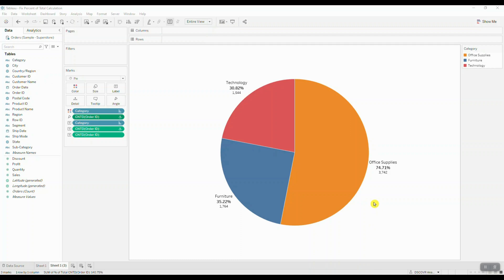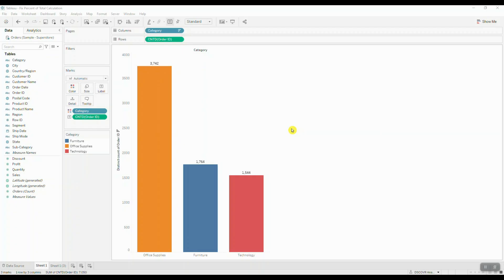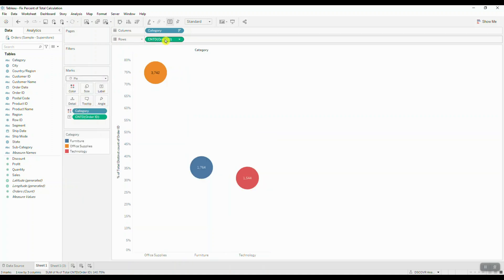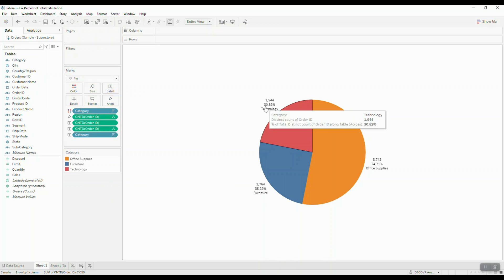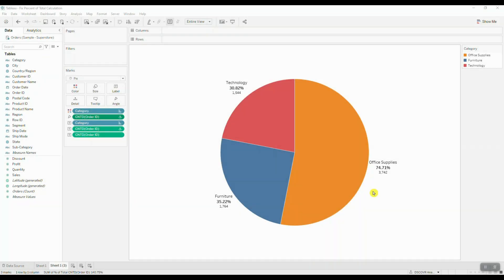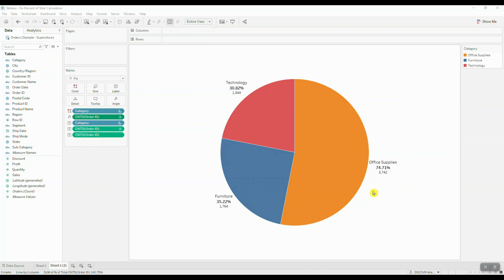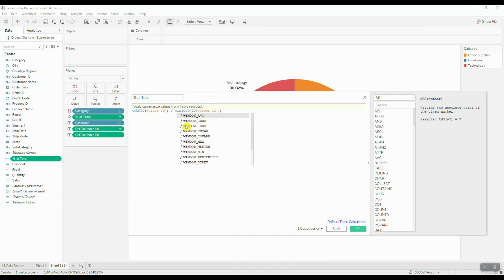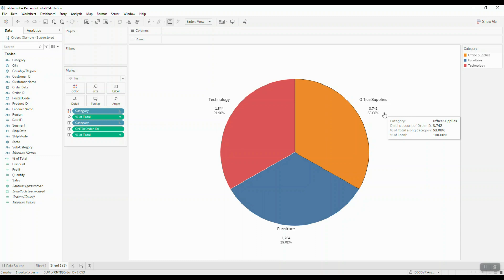How to Fix Percent of Total greater than 100%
In this video tutorial, we share a quick solution to a commonly encountered issue with percent of total calculations. If you've ever been stuck trying to figure out why your percent of total quick table calculations return values that add up to 100%, you're not alone!

Check out the solution and a brief explanation, to save yourself some time in the future.